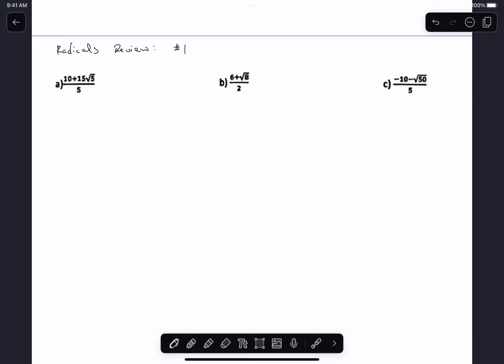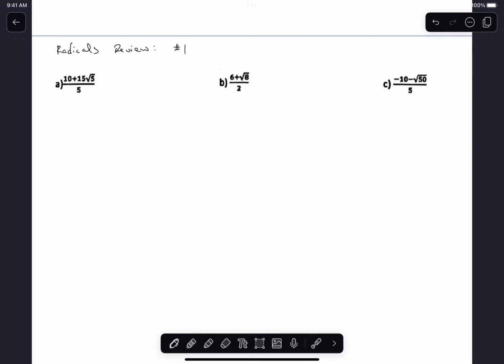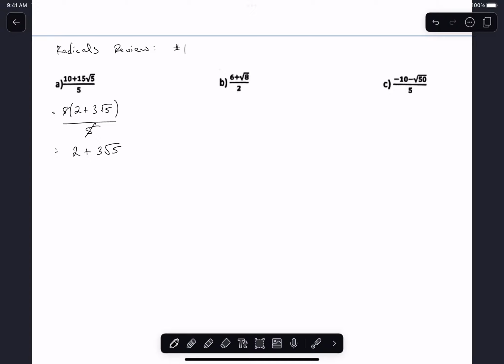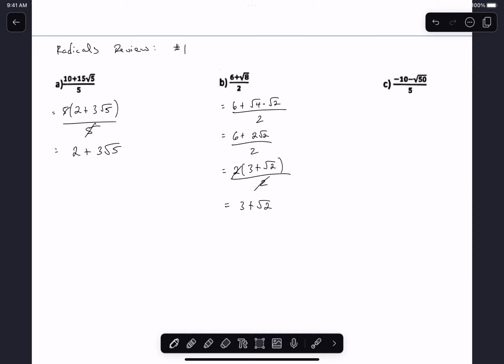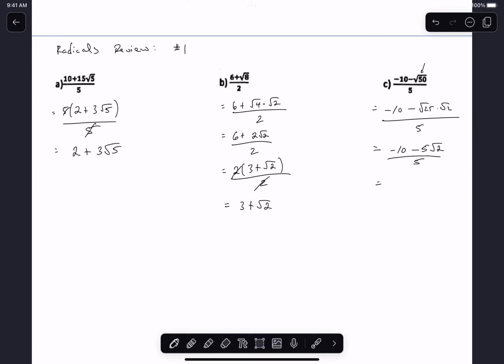Radicals Review Worksheet #1